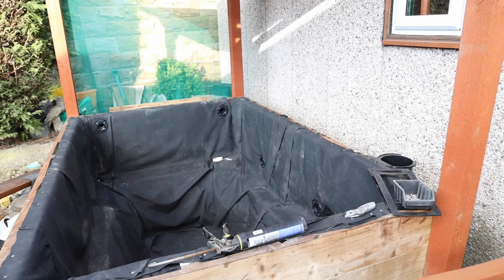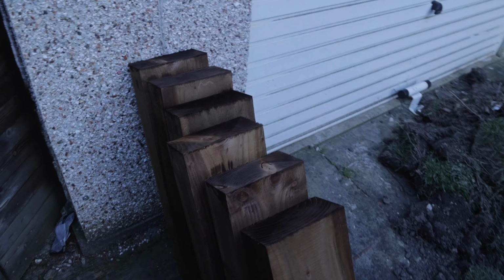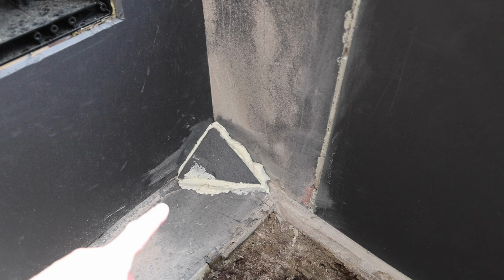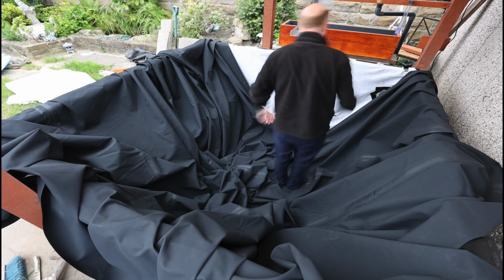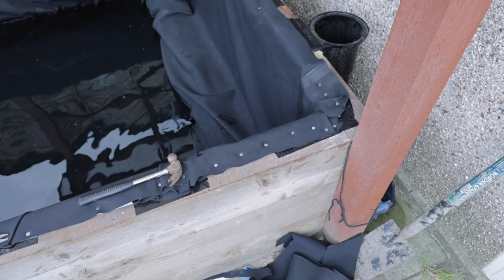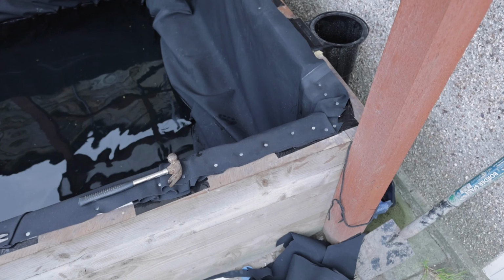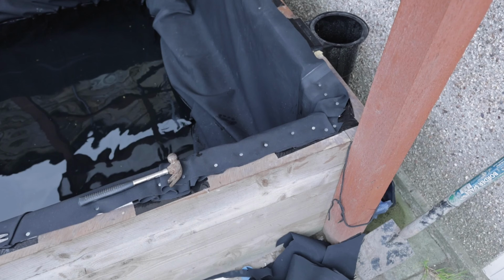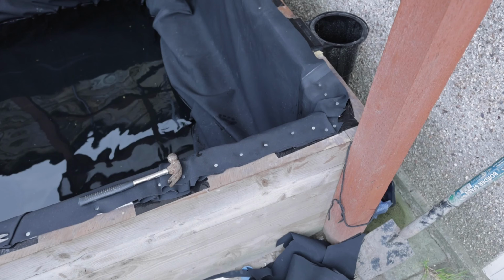Part 2 Upgrade remake rebuild pond/ Sleeper koi pond build video.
In this video I am rebuilding an existing pond and making it bigger and nicer incorporating a surge and plaster box filter.